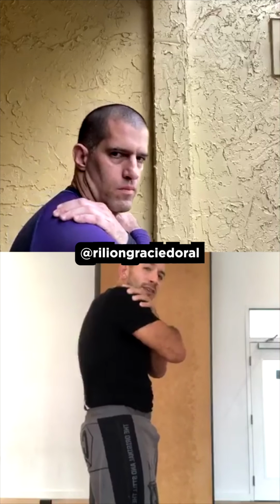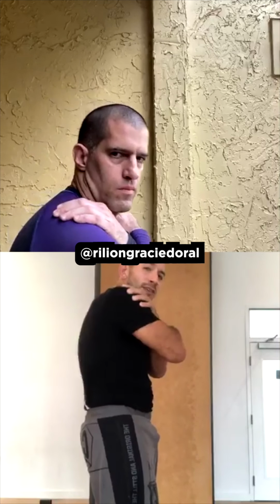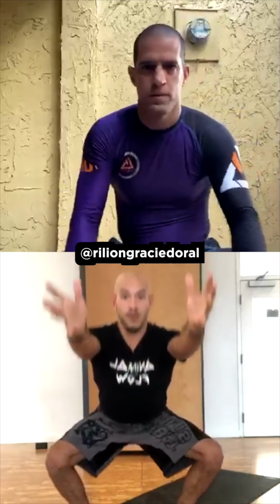Kettlebell and Mobility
Bryan Wither class 2